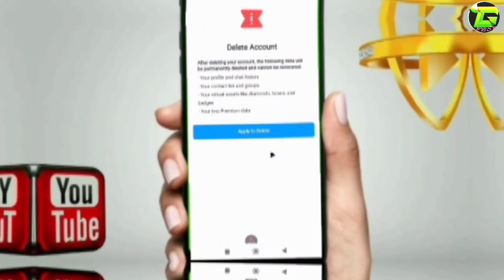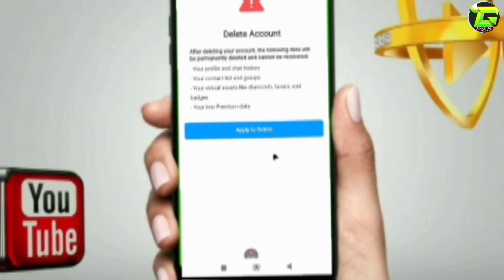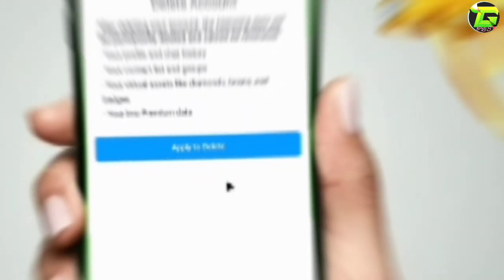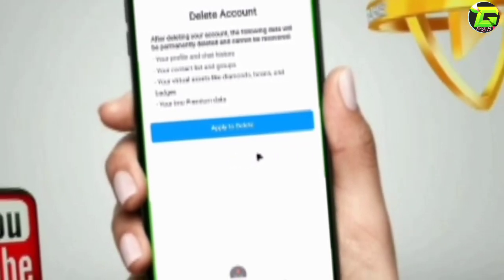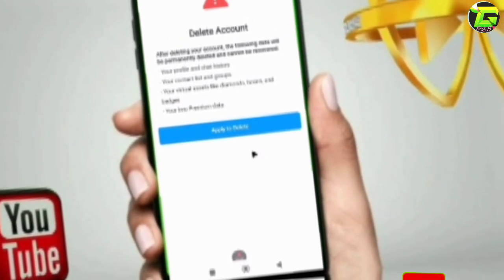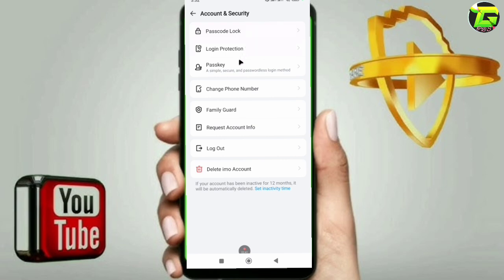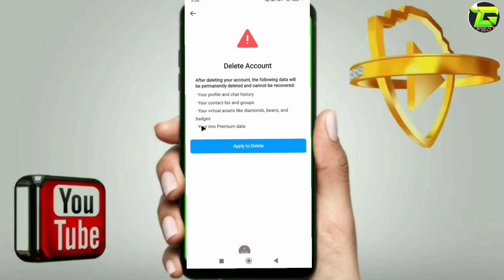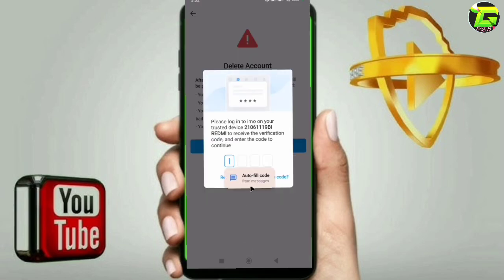How To Delete imo Account | imo Account Kasari Delete Garne | 2024 New Tips, Mobile Bat imo Delete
Your Queries;
 imo account kasari delete garne,
imo kasari delete garne,
imo account delete kasari garne,
imo id kasari block garne,
imo kasari banda garne,
how can delete imo account,
imo account delete karne,
imo account delete system,
imo kasari block garne,
imo id delete karne,
imo account how to delete,
imo ma kasari block garne,
imo block garne tarika